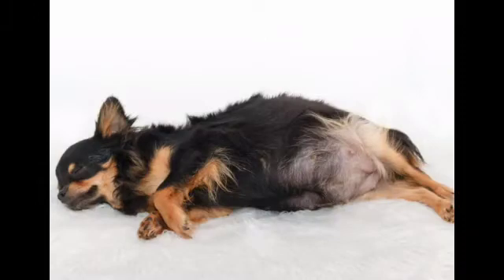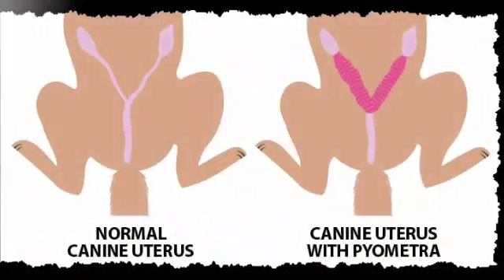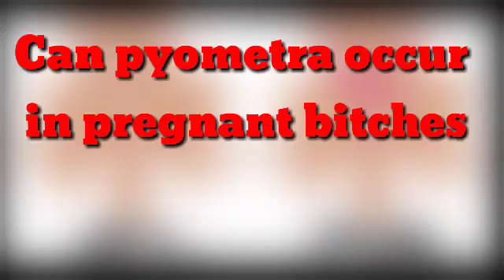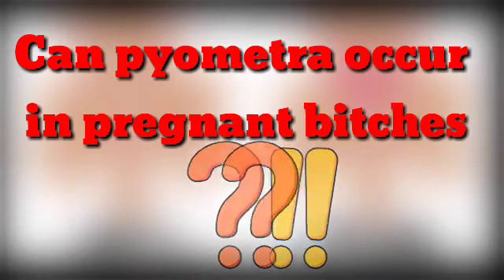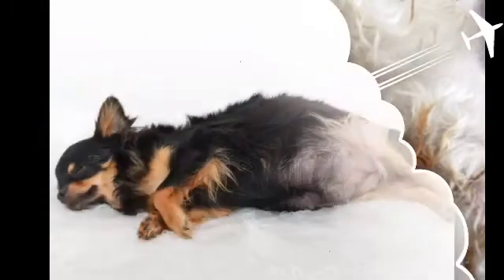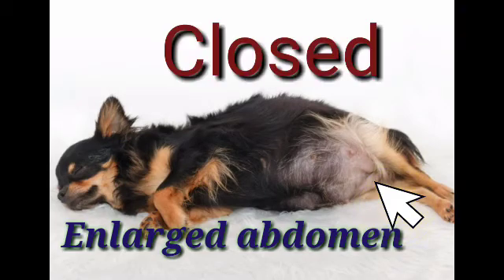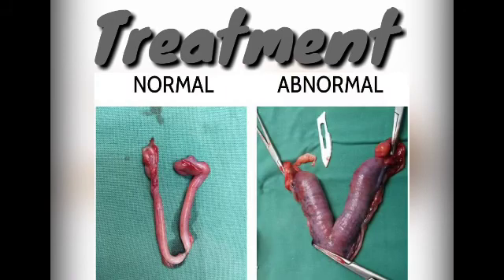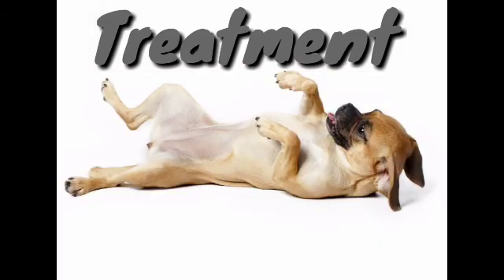What is pyometra in dogs?നായ്ക്കളിൽ പയോമെട്ര (ഗര്ഭപാത്രത്തിന്റെ അണുബാധ )എന്താണ്?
Pyometra in dogs is a serious condition in intact female dogs .The video explains the causes of pyometra,signs of pyometra,its diagnosis and preventive measures.Please hit CC button for subtitles.
Follow petdotvet on facebook you
0:00 Intro
0:26 What is pyometra
0:56 Can pyometra occur in pregnant bitches?
1:13 Signs and symptoms,types of pyometra
1:54 Diagnosis
2:32 Treatment